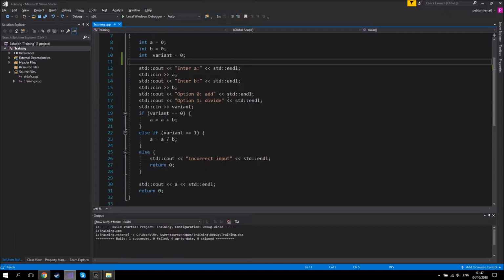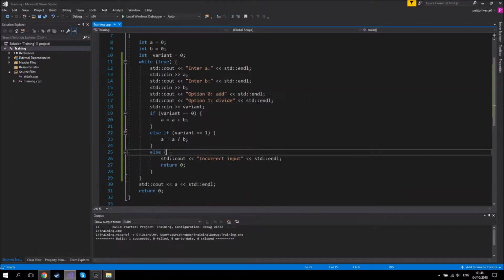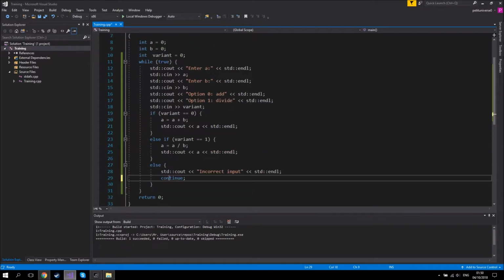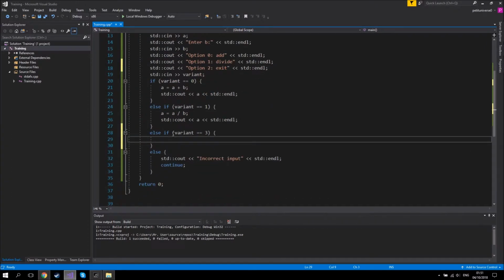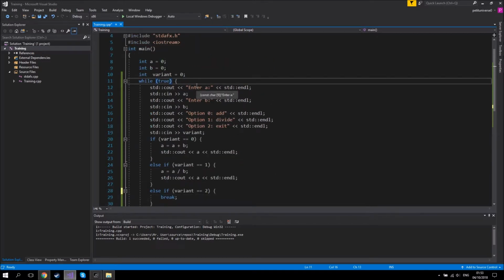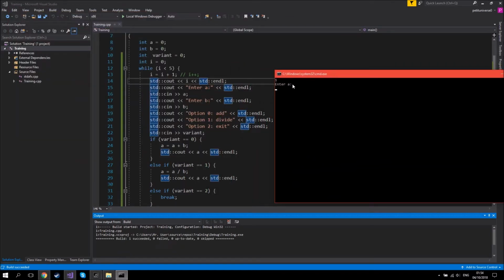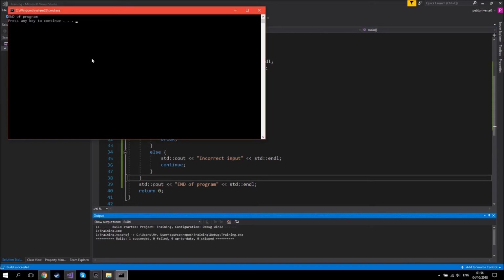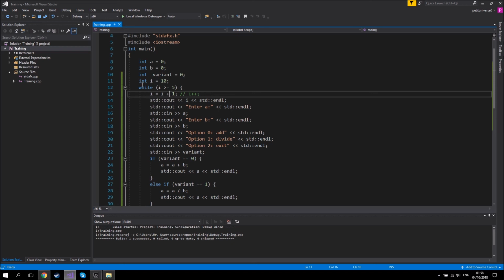#5 | C++ while loop | Visual Studio Community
In this video we will make a calculator which will run until a user wants to exit it.